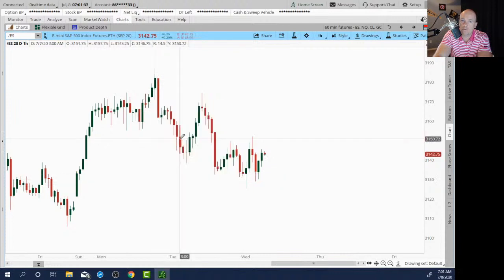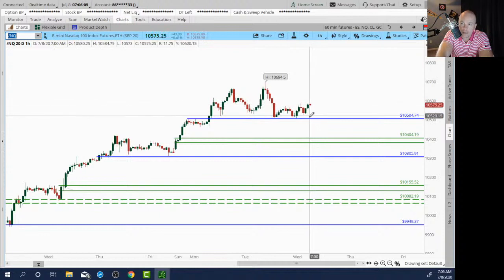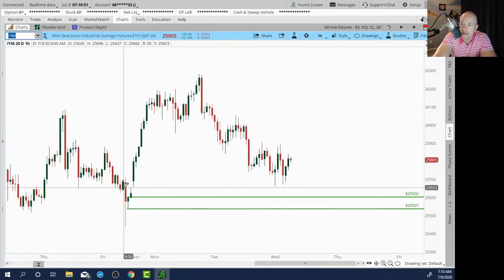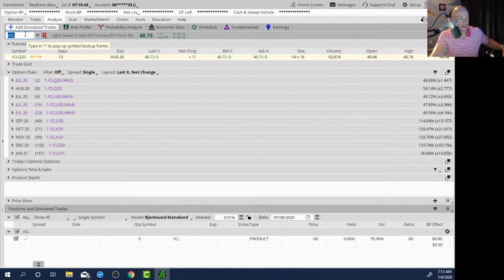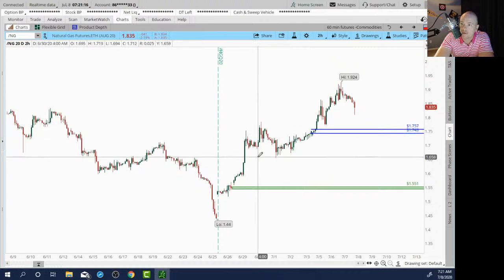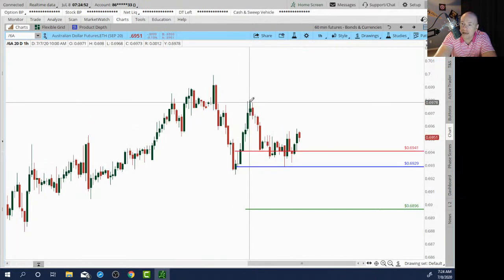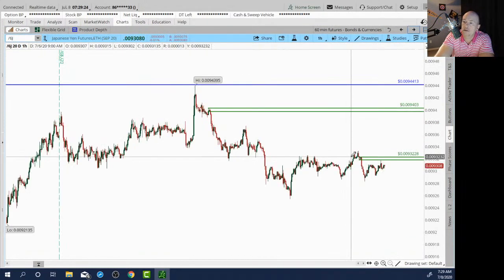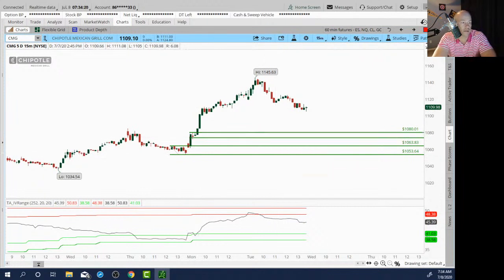LIVE! - Daily Market Commentary